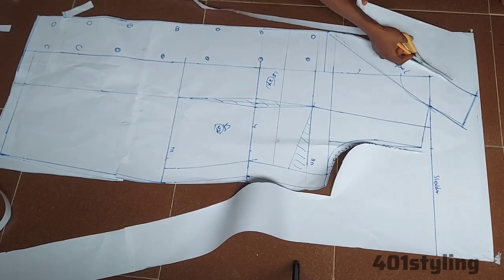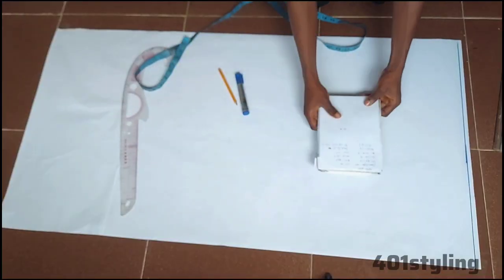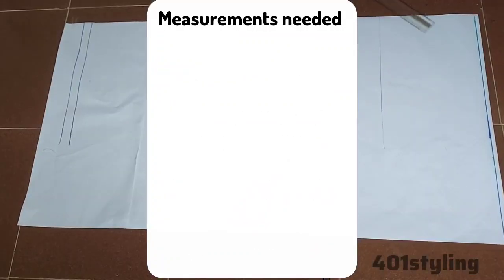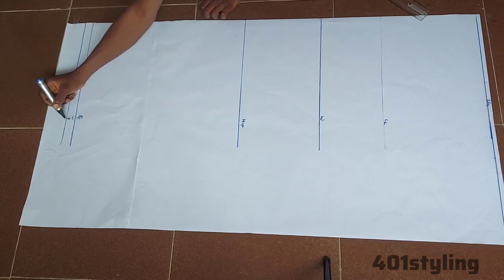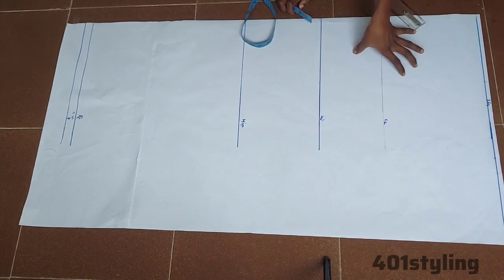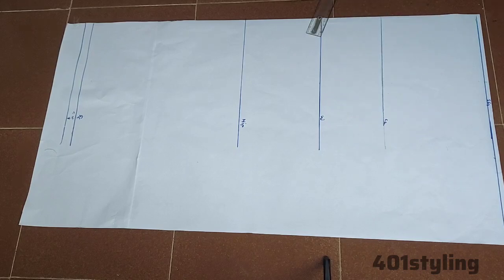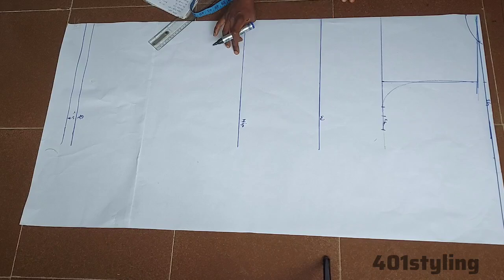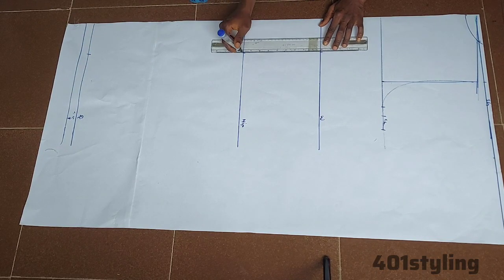How to Draft a Double-Breasted Jacket | Shawl Collar Jacket Pattern | Step-by-Step Blazer Tutorial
In this in-depth tutorial, learn how to draft a double-breasted shawl collar jacket pattern from start to finish.

This step-by-step guide covers everything — from accurate measurements to drafting the double-breasted front and creating a sleek shawl collar. Perfect for fashion designers, sewing enthusiasts, and anyone looking to level up their pattern-making skills.

✨ What you’ll learn:

📌 Drafting the jacket bodice
📌 Designing a double-breasted overlap
📌 Creating a smooth shawl collar

This Tutorial is for:

🧵 Tailors & dressmakers
🧵 DIY sewing & pattern lovers